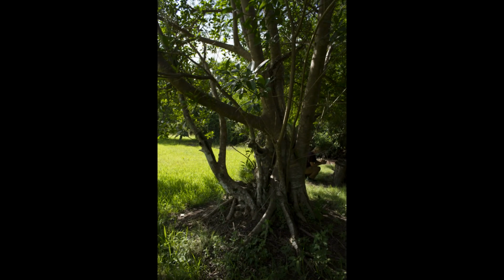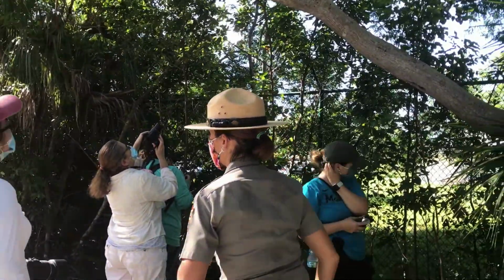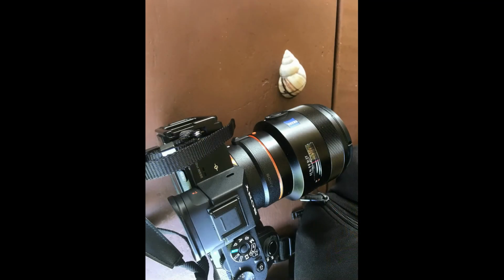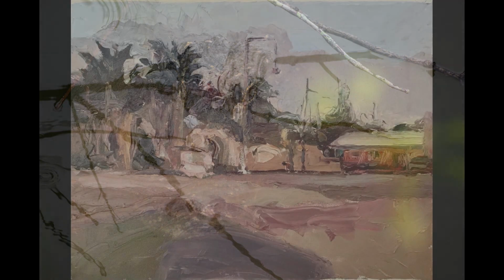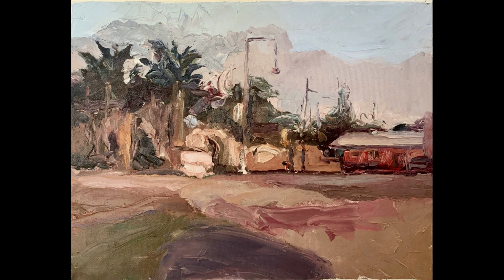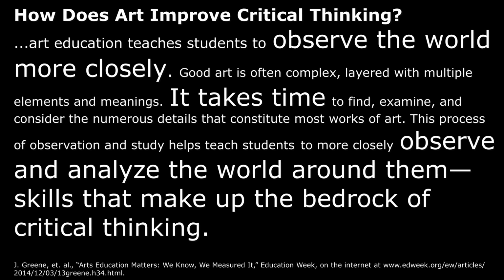CGM-3 Art Workshops-Summer 2020, filmed August 8, 2020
Coral Gables Museum Education Department has launched the Art Workshops in Summer 2020. This series of workshops are tailored to bridge the gap between learning about nature through observation and interpreting what is learned through art expressions. The three workshops this Summer are: Thematic Linocuts, Photo at the Loop, and Plein Air Oil Landscapes. The majority of participants are Miami-Dade County Public School art teachers.